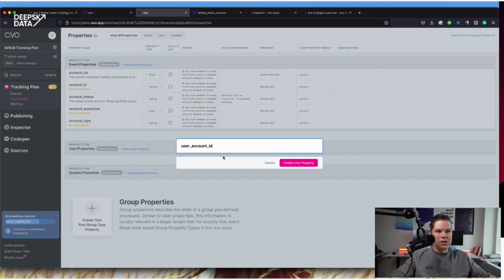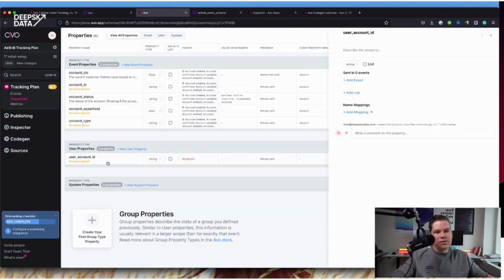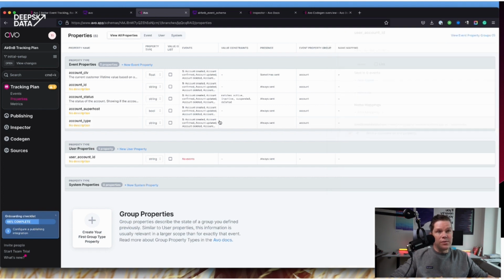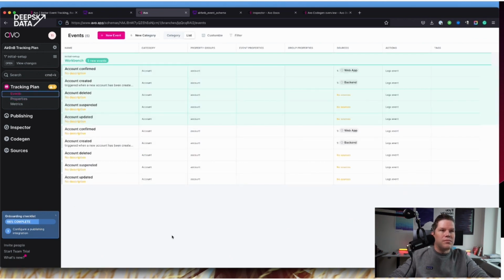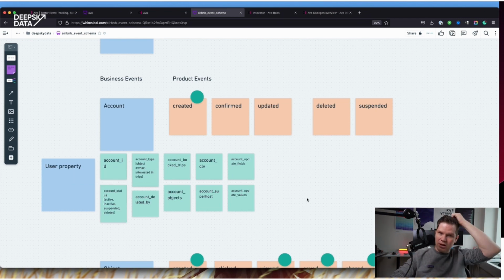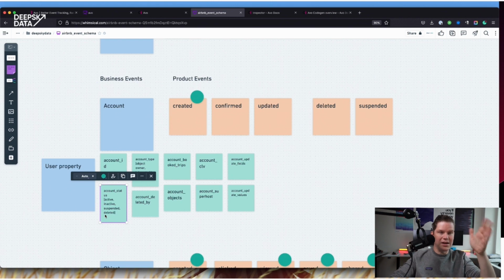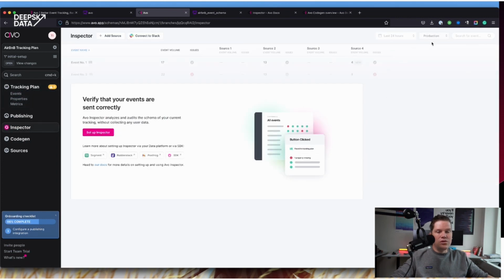#13 - How to Add User Properties in Avo | Avo Tutorial and Recap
In this video:
- Learn how to add user properties in Avo.
- Recap the key lessons from the course with a focus on user properties.